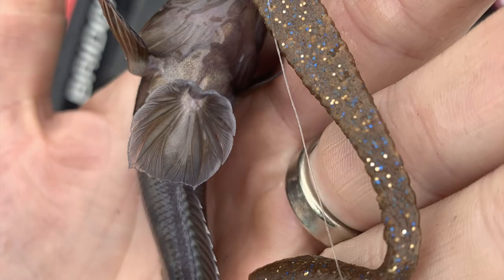5 Things You Need To Know About Gobies To Catch More Bass!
5 Things You Need To Know About Gobies To Catch More Bass!

1) Purchase tackle through this link from The Reel Shot:
2) Share my videos on your social media platforms!
3) If you enjoy the content and want to see more of it.  Consider donating to the channel to show your support for future video creation.  Very much appreciated!